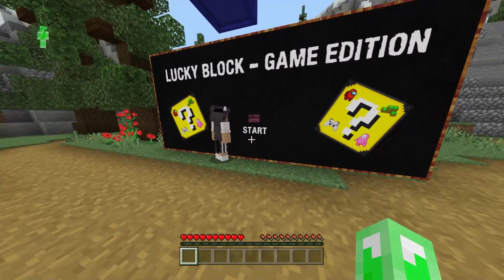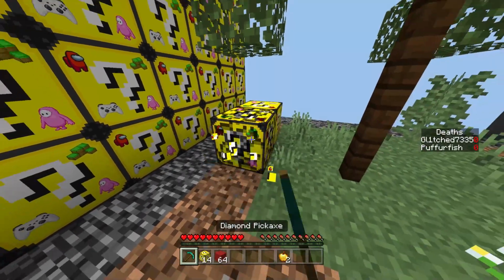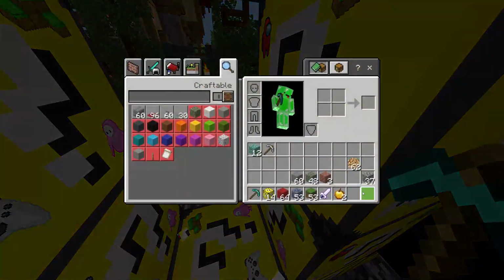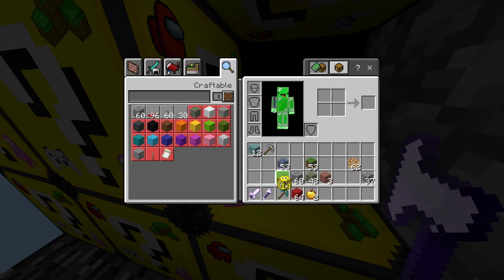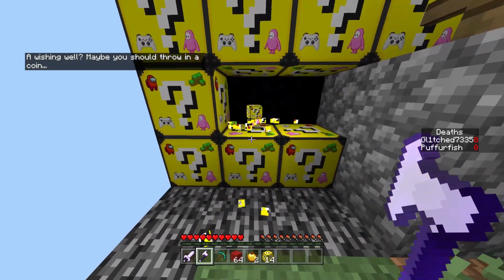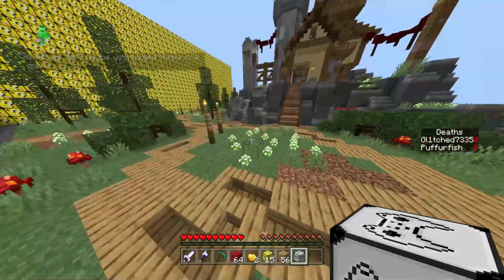Minecraft PVP, But we are Only Allowed Loot from LUCKY BLOCKS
That was a great Game!

Also for all the people expecting videos on the weekend. I won't be uploading for Saturday and Sunday. The next video on my channel will be posted on Monday